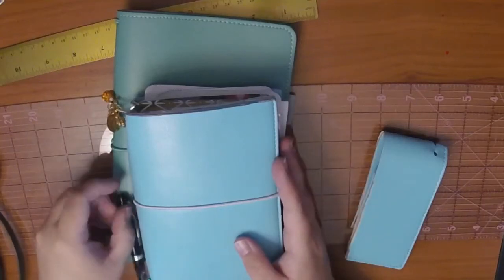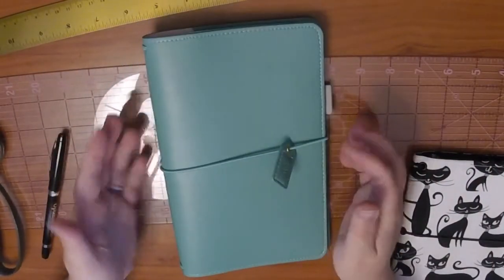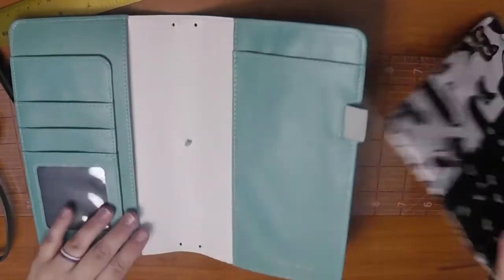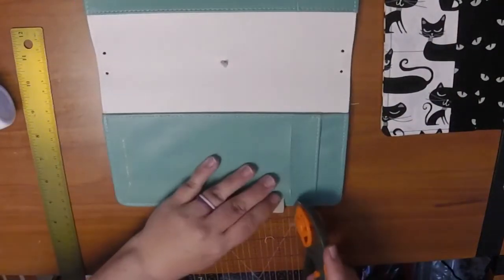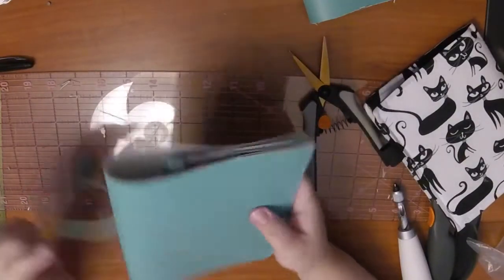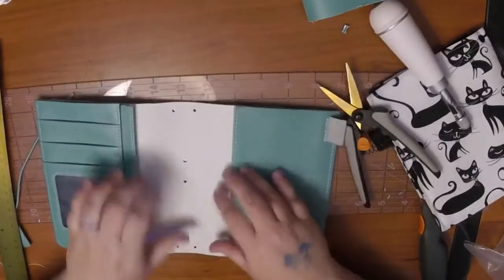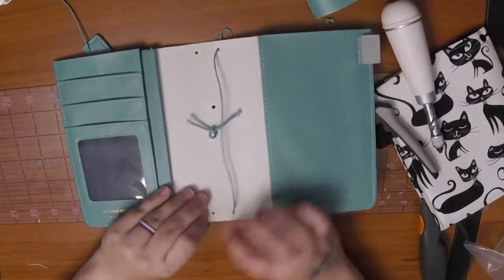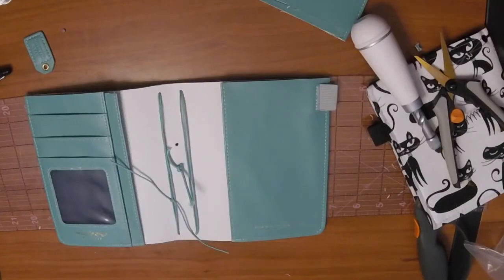Converting a Standard Traveler's Notebook into a6: Webster's Pages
My Etsy shop